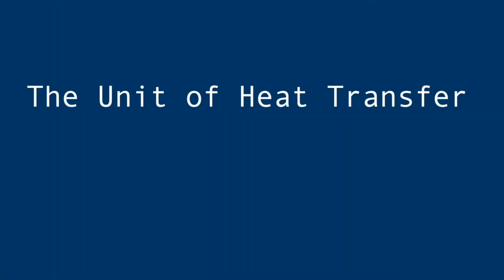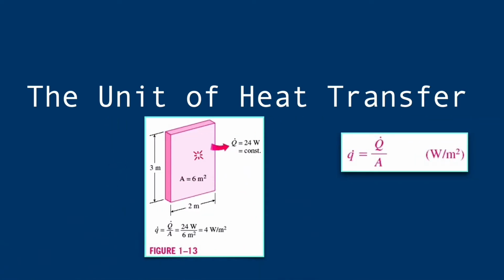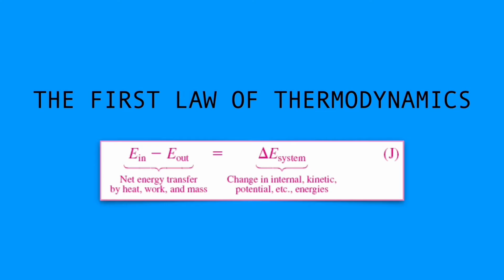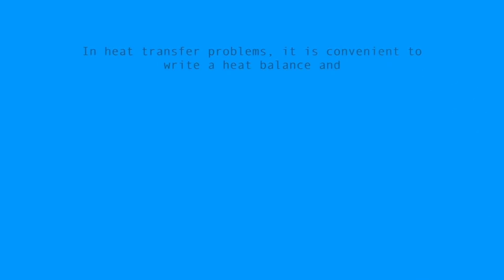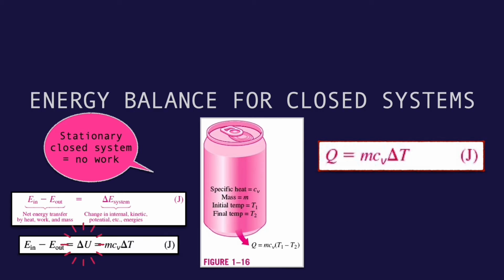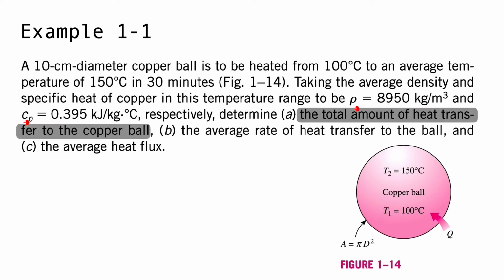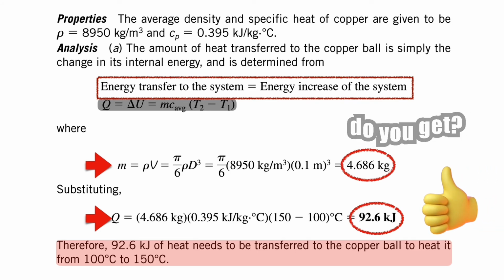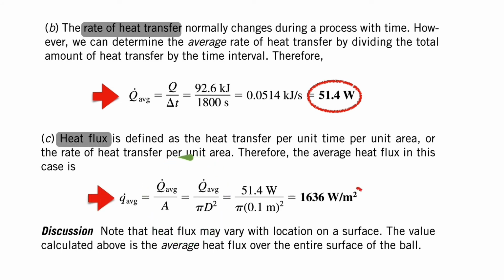CHAPTER 01 (PART 1) - INTRODUCTION & BASIC CONCEPTS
HEAT TRANSFER COURSE FOR A MECHANICAL ENGG. UNDERGRADUATE